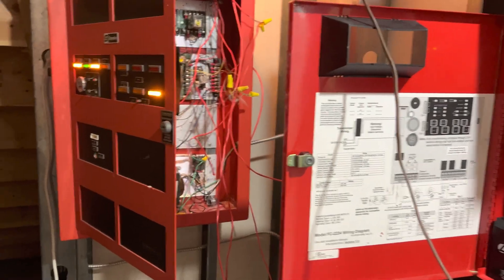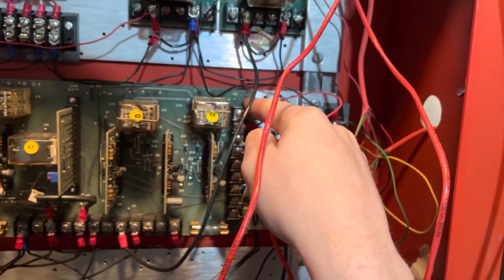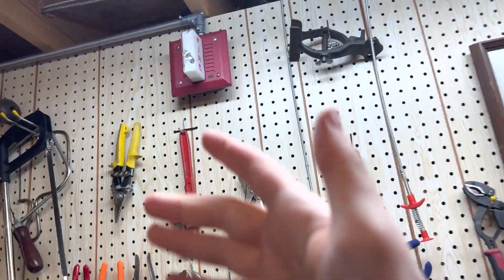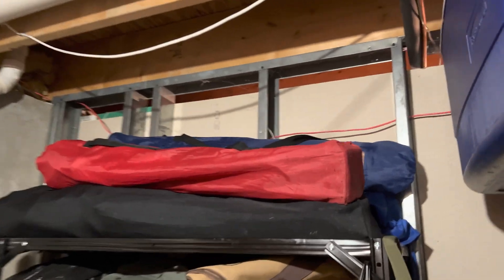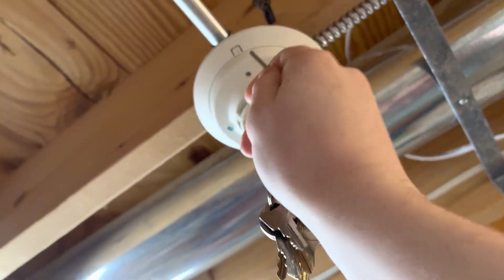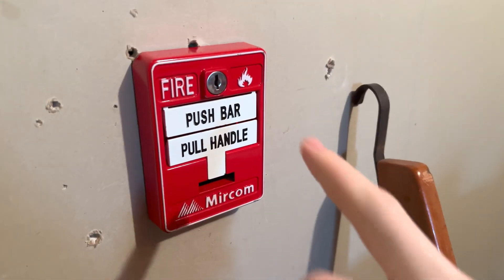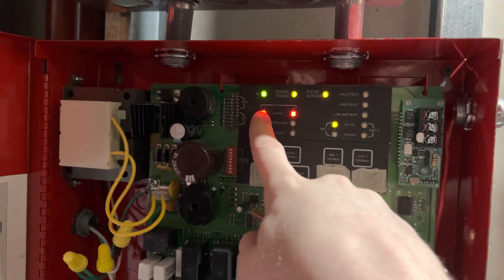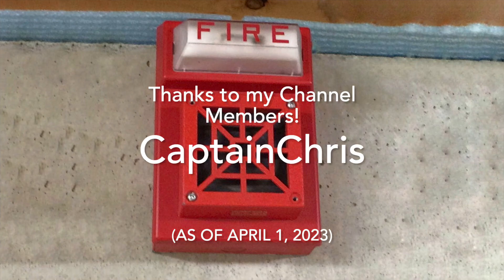System Test 42: Major Changes!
I have my Simplex 4207 and FCI FC-2224 hooked together, started making the wiring look a lot nicer, and have places for detectors in every room of the basement. Quite possibly the biggest change in the system since System Test 2.